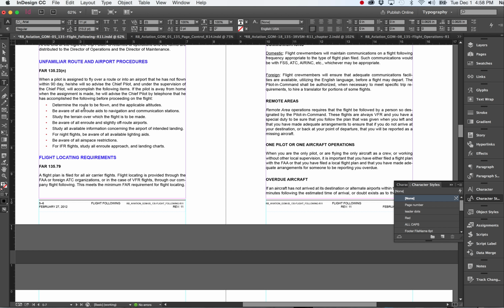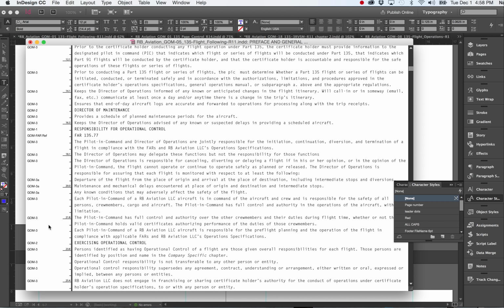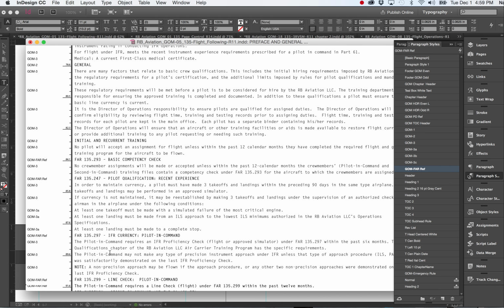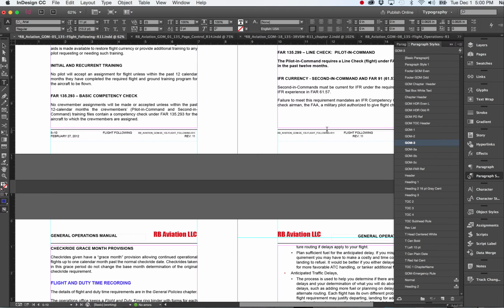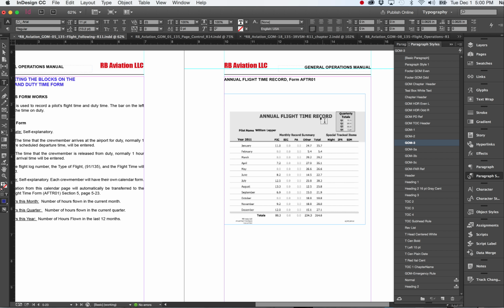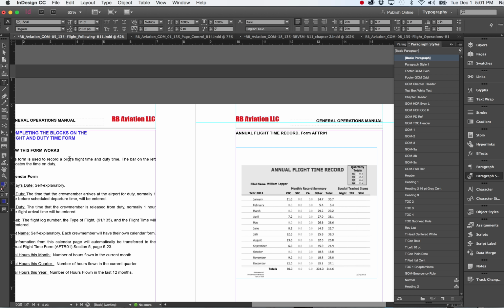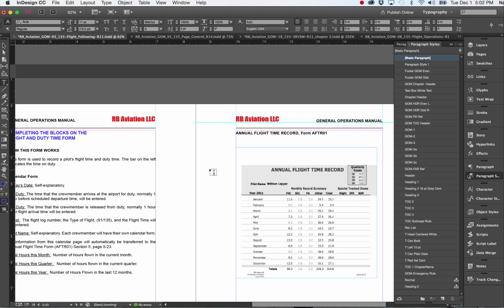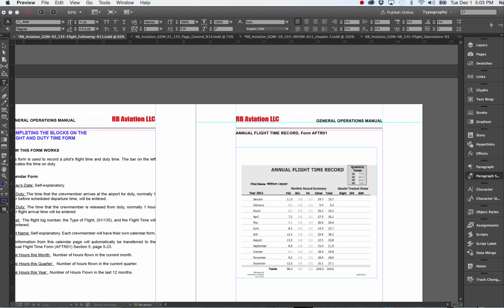OverviewPt4 InDesign Book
Flight Manual Pt 4